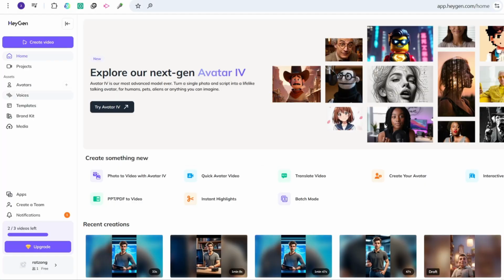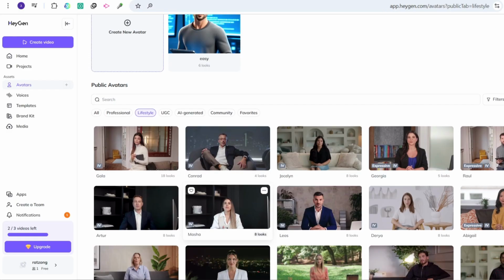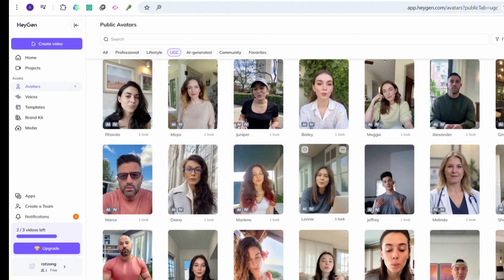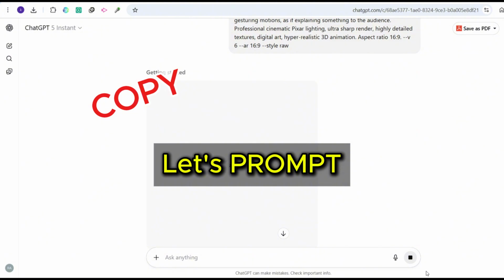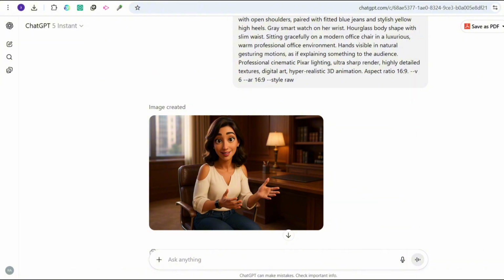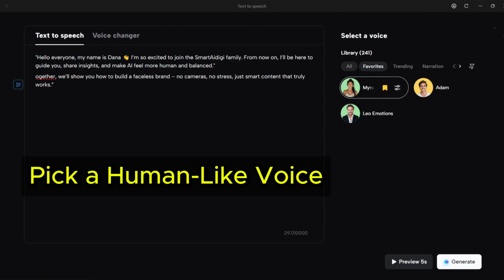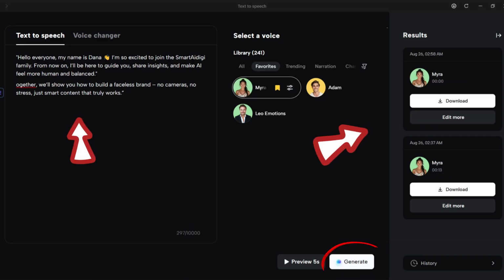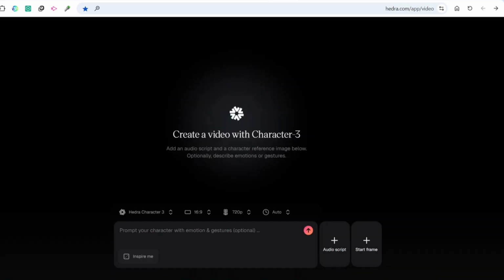"I Created an AI Talking Avatar in 3 Minutes - No Camera, No Code!" AI AVTAR ANIMATION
🔥 Want to create a digital version of yourself — that talks, moves, and makes videos like you?

🎬 This video walks you through the exact step-by-step method to build your own AI avatar — no camera, no mic, and no stress. Create faceless content in minutes!

📌 In this video:

• Why content creation doesn’t need cameras anymore
• How to build your own AI avatar — from image to animation
• The tools we use: HeyGen, Leonardo, CapCut, Hedra
• How to write the perfect prompt for a 3D Pixar-style presenter
• The ultimate way to create a faceless brand using AI

📽️ New videos weekly | ✅ No fluff — just results.

(How to Turn Yourself into a Talking AI Avatar — Full Tutorial)

🧠 SmartAiDigi is your home for mastering AI tools, automations, and digital growth